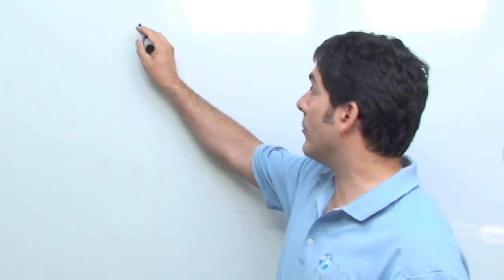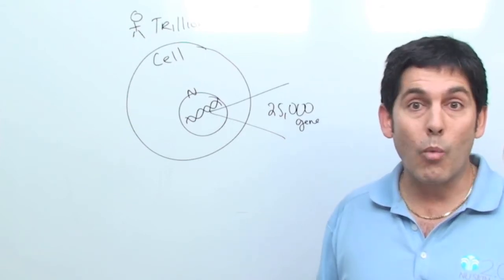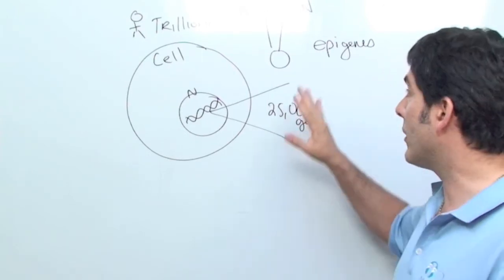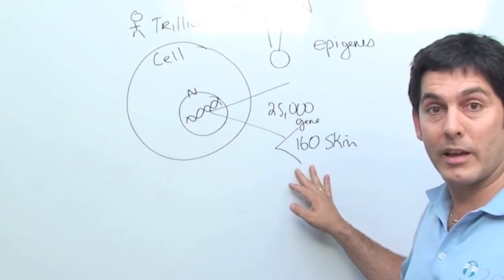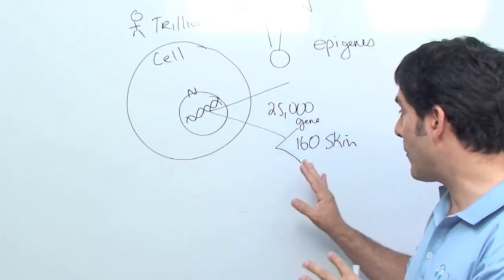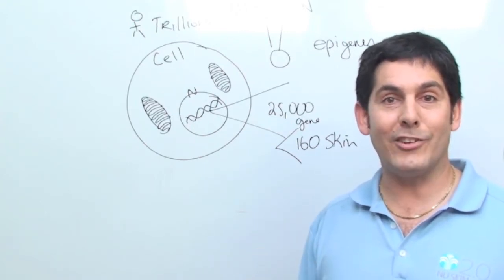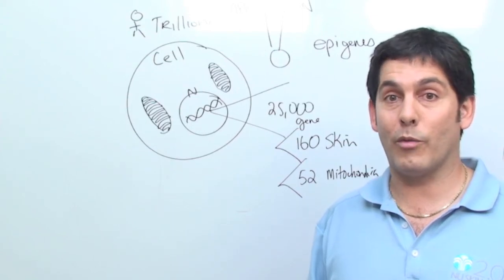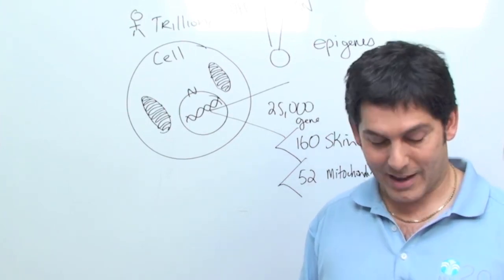Proven Principles Science of Epigenetics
Because of our increasing popularity around the world there have been a surge in FAKE, KNOCK OFF and LOOK a LIKE products sold through online sites.

We DO NOT sell our products through Amazon, Ebay or any other online shopping site.

This video will give you a basic understanding of ageLOC science.

Jeff Ghaemaghamy
Founder, Proven Principles